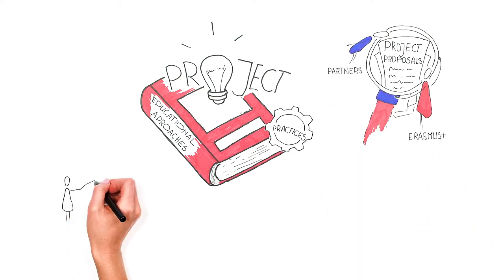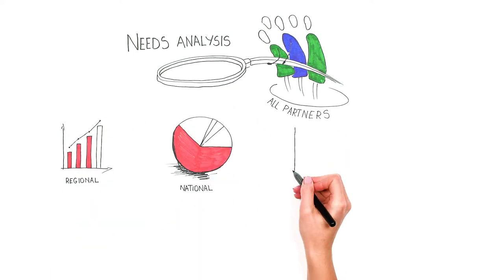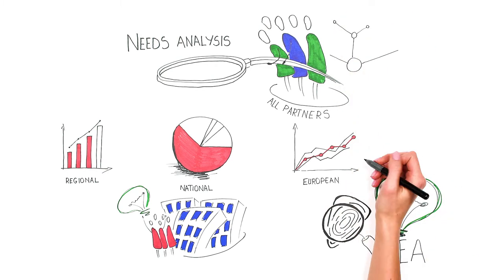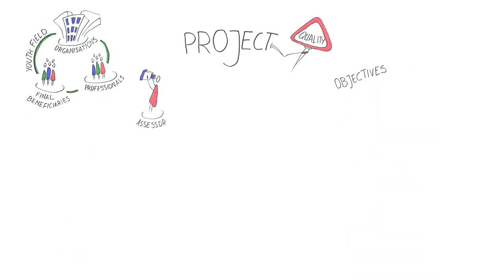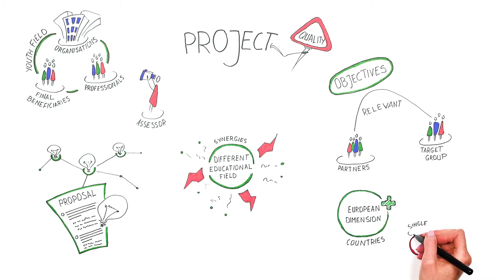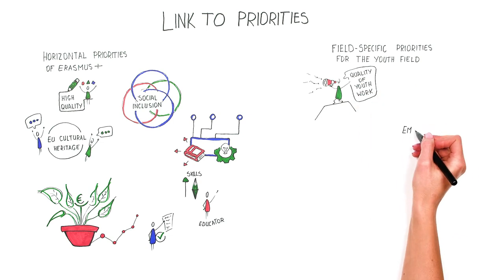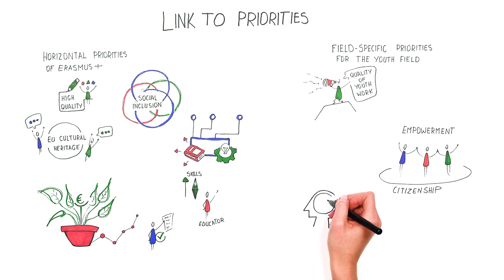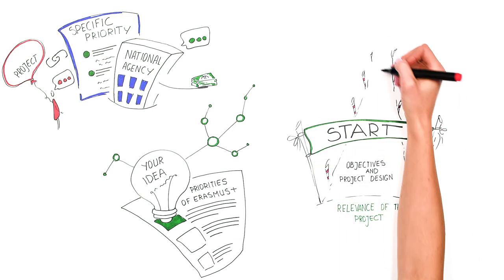Define the relevance of your Strategic Partnership idea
This video is part the Massive Open Online Course (MOOC) about Erasmus+ Funding Opportunities for Youth.

The course has been funded with the support of the Erasmus+ Youth in Action Programme The course content reflects the views of the authors and the European Commission cannot be held responsible for any use which may be made of the information contained therein.